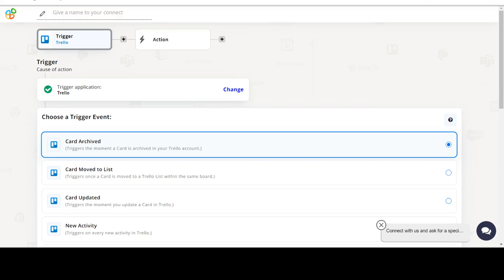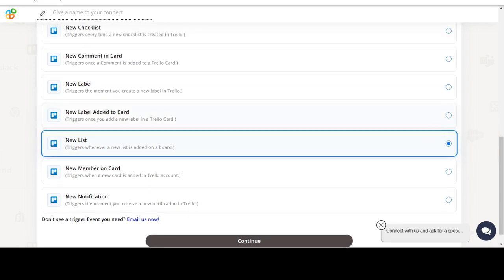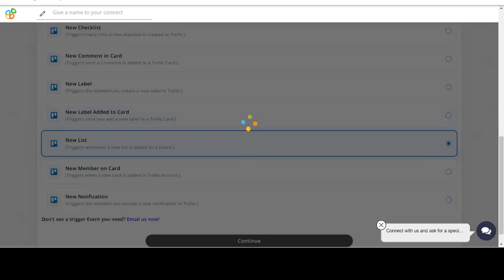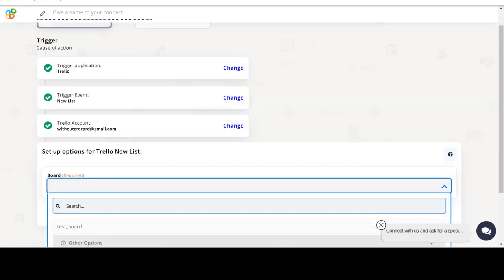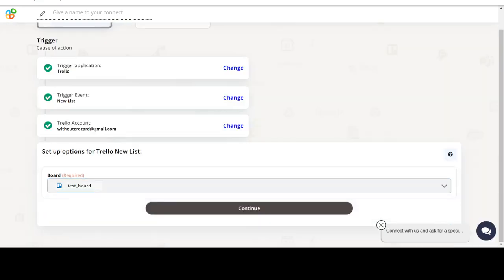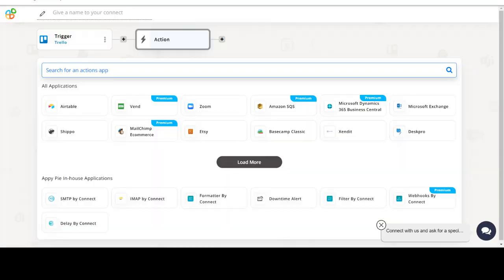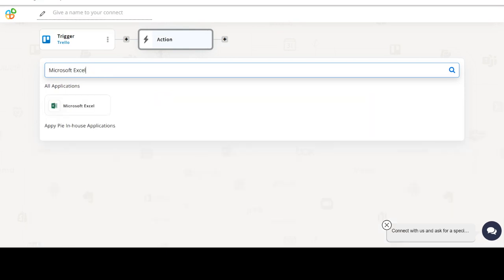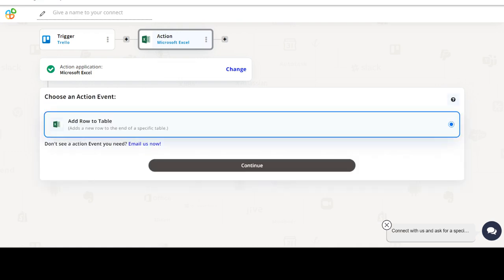How to Integrate Trello with Microsoft Excel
In this video, you'll learn how to integrate Trello with Microsoft Excel and automate your workflow. Facebook Twitter LinkedIn Instagram Pinterest